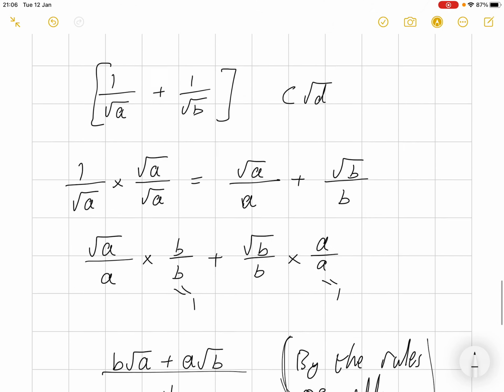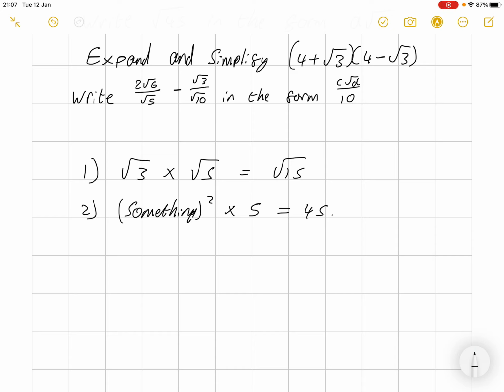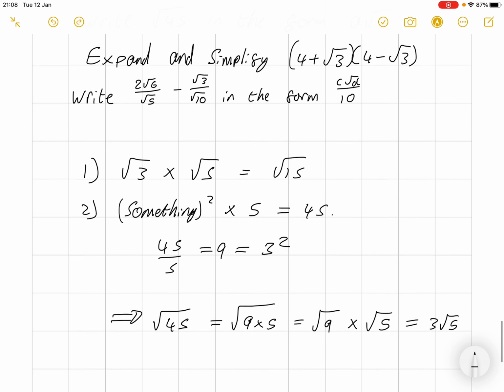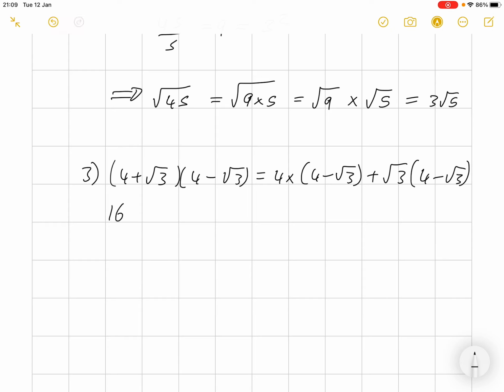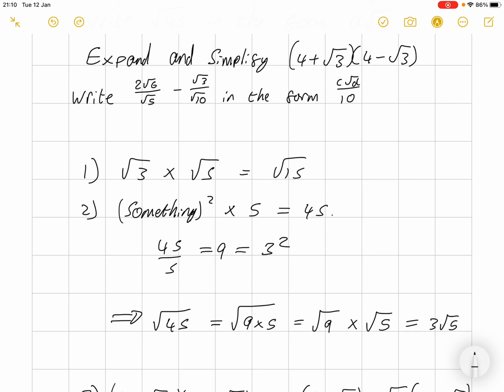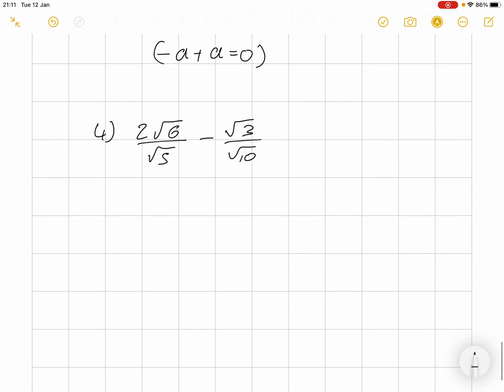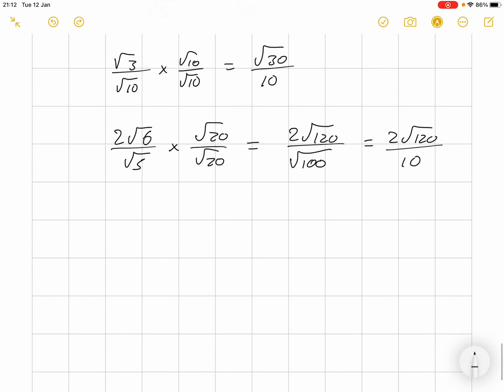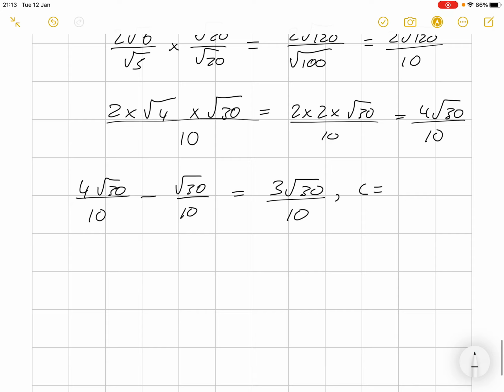GCSE Maths Surds Revision 3 - Practice Questions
In this video, we apply what we’ve learned, and answer 4 Surds questions each with increasing difficulty.